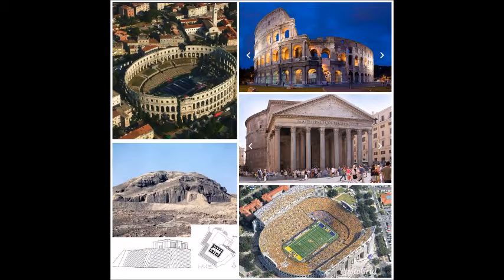The Colosseum Khan Academy APAH Project